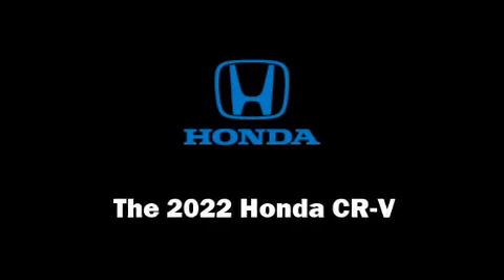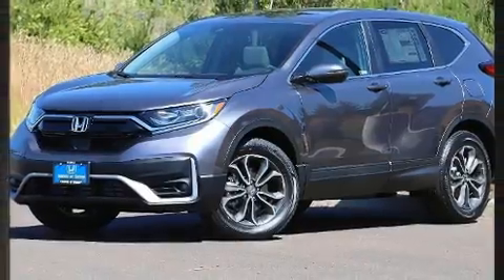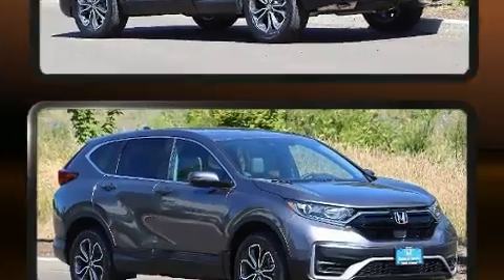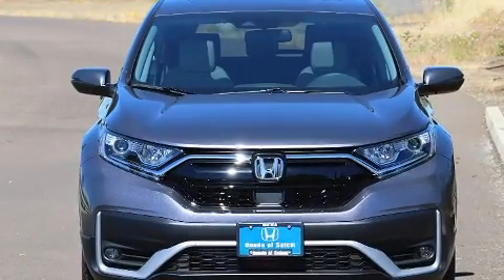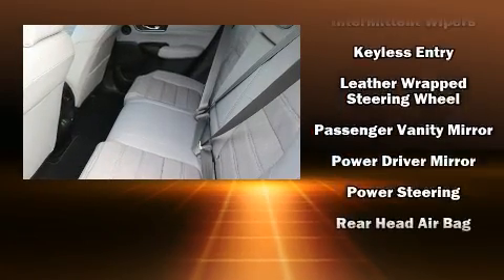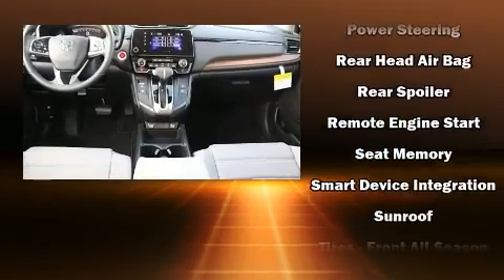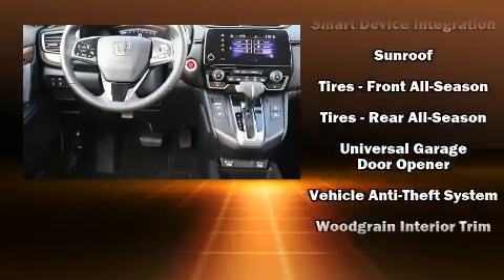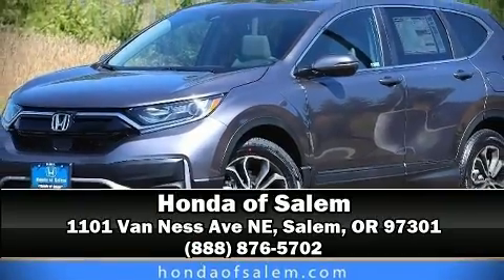2022 Honda CR-V EX-L in Salem, OR 97301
1101 Van Ness Ave NE

Load your family into the 2022 Honda CR-V. Smooth gearshifts are achieved thanks to the efficient 4 cylinder engine, and for added security, dynamic Stability Control supplements the drivetrain. The engine breathes better thanks to a turbocharger, improving both performance and economy. Honda prioritized practicality, efficiency, and style by including: 1-touch window functionality, speed sensitive wipers, a built-in garage door transmitter, a power seat, lane departure warning, cruise control, and power windows. Features such as automatic climate control and leather upholstery prove that economical transportation does not need to be sparsely equipped. For drivers who enjoy the natural environment, a power moon roof allows an infusion of fresh air. Audio features include an AM/FM radio, steering wheel mounted audio controls, and 8 speakers, providing excellent sound throughout the cabin. Honda ensures the safety and security of its passengers with equipment such as: head curtain airbags, front side impact airbags, traction control, a security system, and 4 wheel disc brakes with ABS. Brake assist technology provides extra pressure when applying the brakes. We pride ourselves in consistently exceeding our customer's expectations. Stop by our dealership or give us a call for more information.